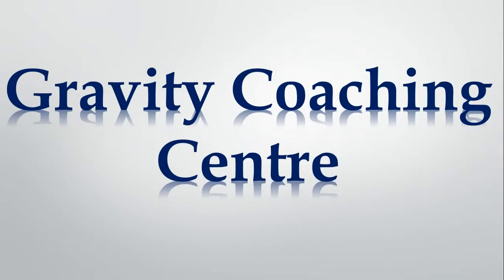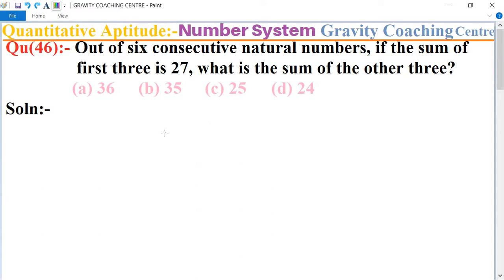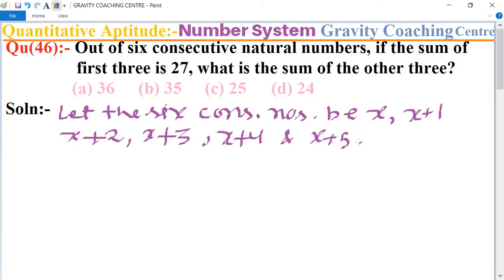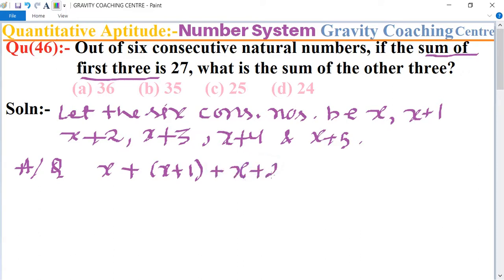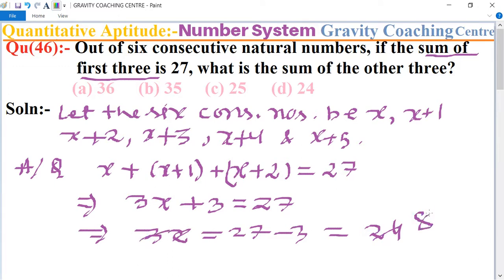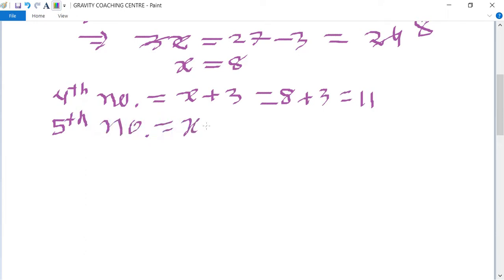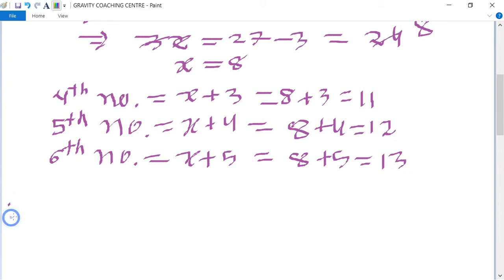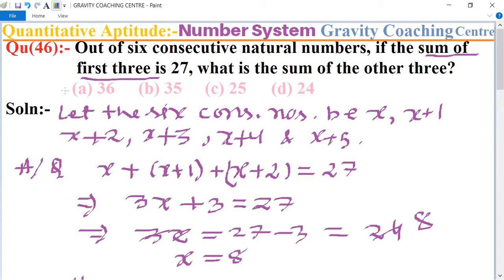Q46 | Out of six consecutive natural numbers, if the sum of 1st three is 27 what is the sum of other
Qu(46):- Out of six consecutive natural numbers, if the sum of first three is 27, what is the sum of the other three?